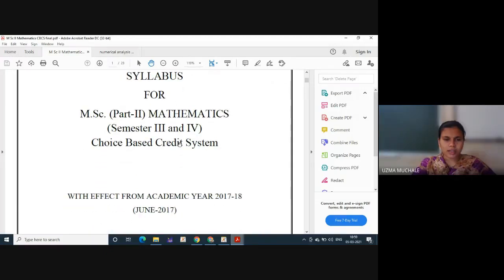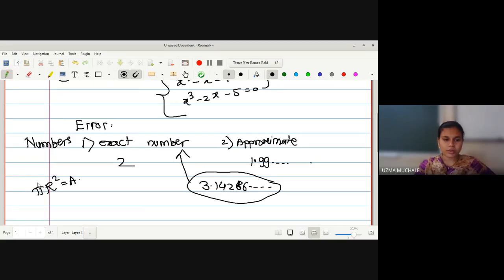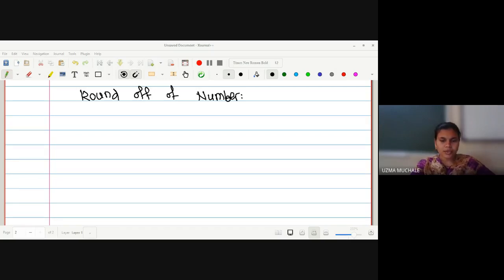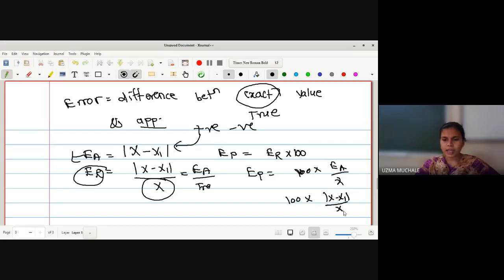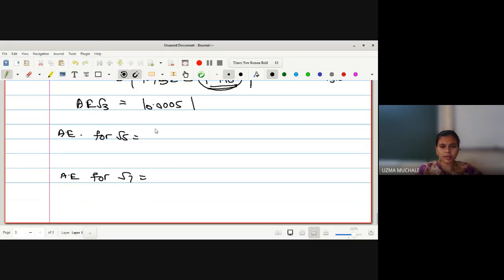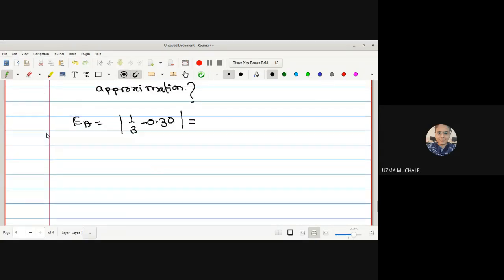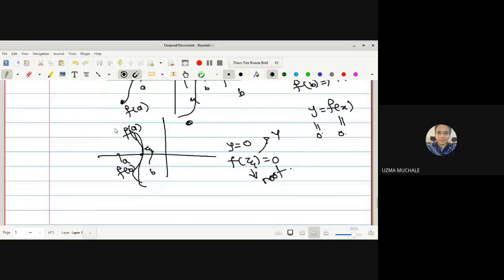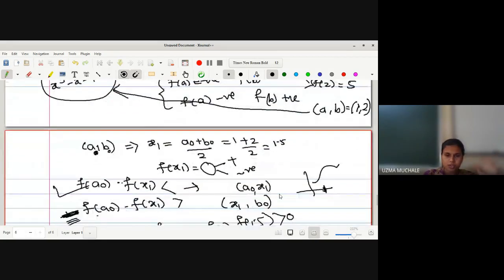Numerical Analysis Lecture 1 and 2